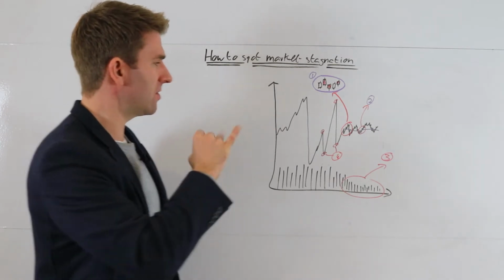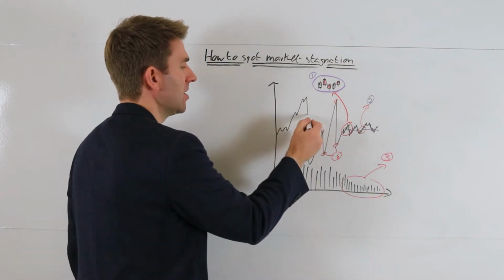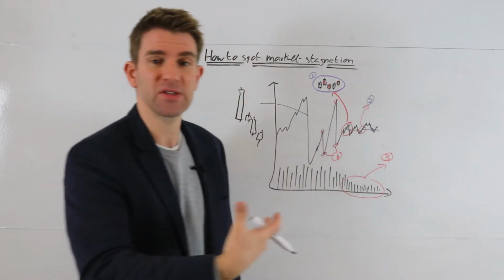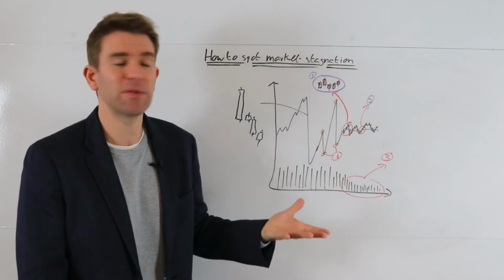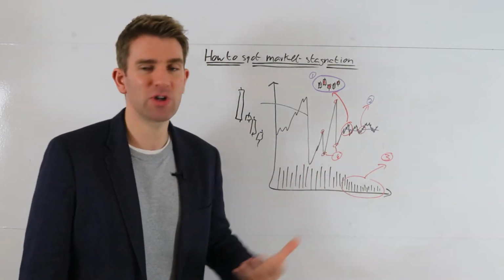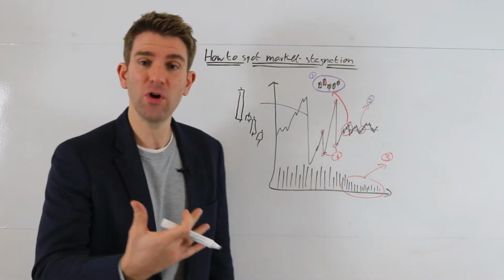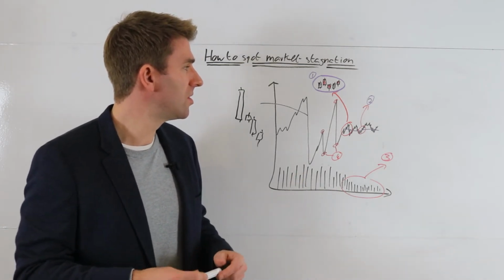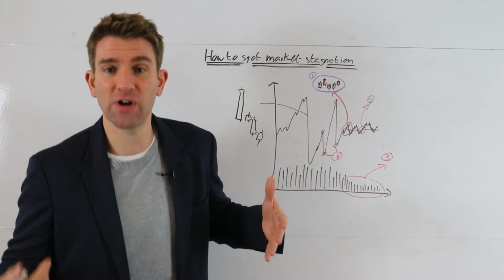How to Spot Market Stagnation and Avoid Choppy Markets! ⬆️⬇️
How to spot market stagnation and stop yourself getting caught up in choppy markets.  Why might you want to spot market stagnation?  If you're a day trader (although this also works for swing traders) and the market is chugging along; suddenly things go quiet and often you still try to force trades and it changes the dynamic completely.  At the end of the day stagnating markets aren't great for traders and often we are quite late to recognise stagnation.  How do you identify choppy markets in an indicator?  Should You Be Worried About Choppy Markets? OK..

81.7% of retail investors lose money when trading CFDs and spread betting with this provider. You should consider whether you understand how spread bets and CFDs work, and whether you can afford to take the high risk of losing your money.